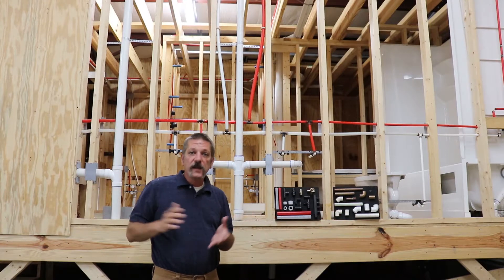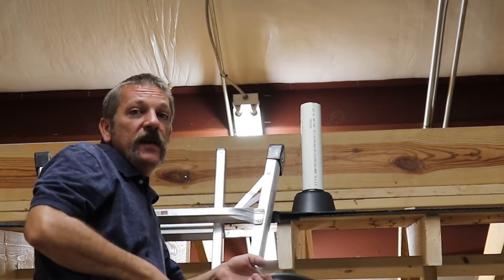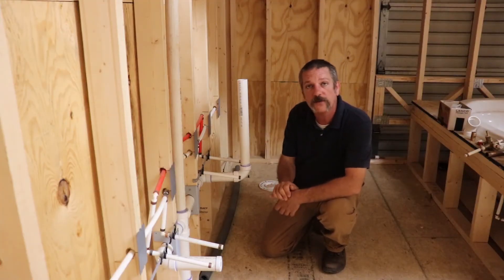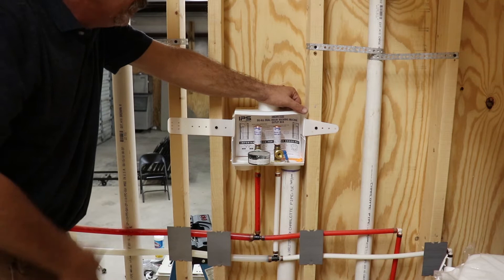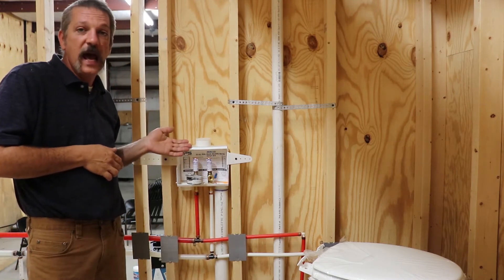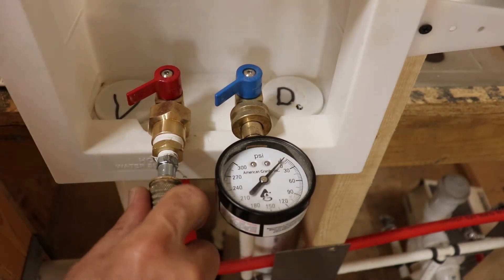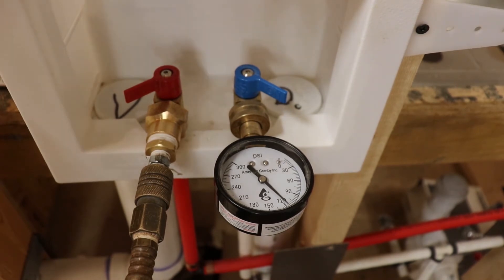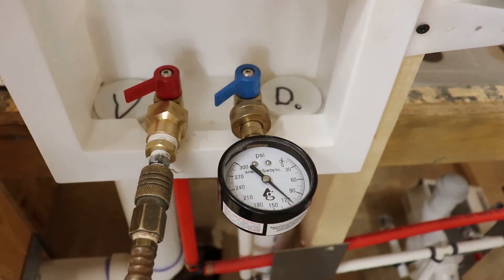Testing a Plumbing System DWV & Water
Testing your work is one of the most important steps in the plumbing installation.  You will want to test your DWV plumbing and your water plumbing prior to completing your jobs.  Anytime you cut into the plumbing system its necessary to fully test your work.   There are many methods to testing a plumbing installation.  This video will cover the most common.